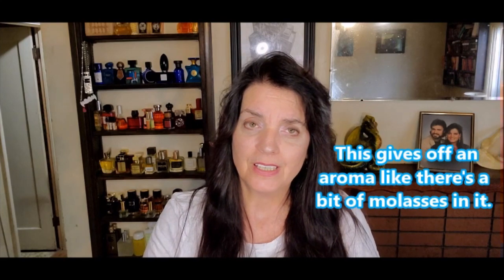Perfume Review of ROYAL CROWN K'ABEL 2020 [Luxury Fragrance]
A perfume review of K'abel by the house of Royal Crown.  This is a gorgeous, unisex, versatile fragrance.
Top Notes Cardamom, Nutmeg, Lemon Heart Notes Rosewood, Date, Madagascar vanille absolute, Jasmine absolute Base Notes Gaiac wood, Cedarwood, Vetiver, Neroli

I bought this at MaxAroma's website -
I just checked and currently K'abel is out of stock, but it looks like they are supposed to get more in.

Thank you for being here with me!  I really appreciate all of you!

I have acquired all of my perfumes/products through purchase, trade, or gifted by friends, or family. If a perfume house/company gives me perfume/product, I will disclose that as well.

All music is though youtube without attributions.

All opinions are my own, but who else's would they be?